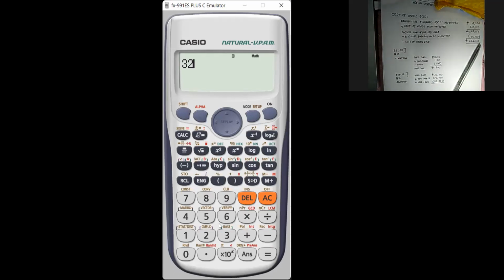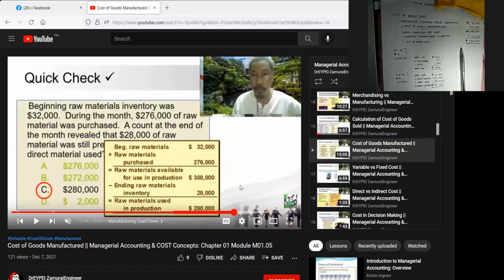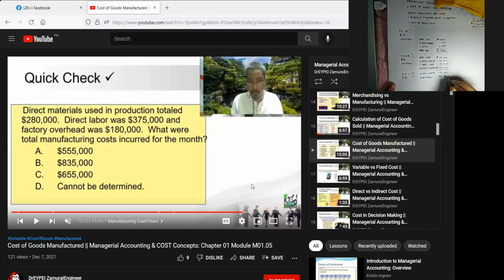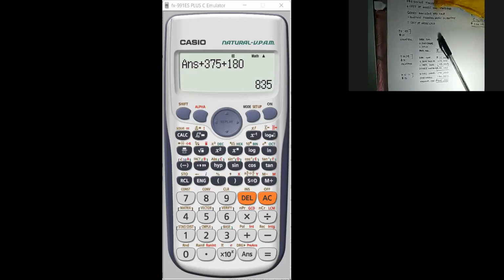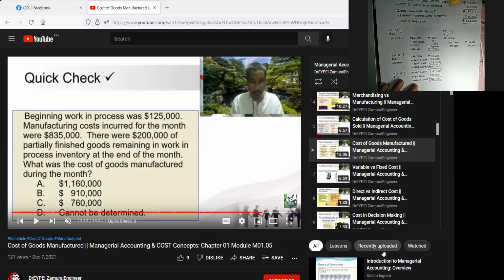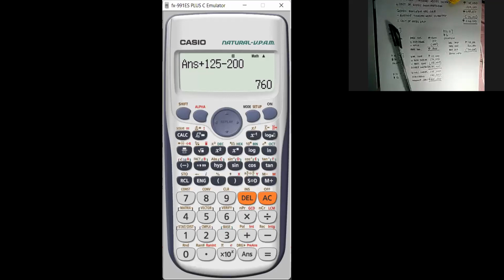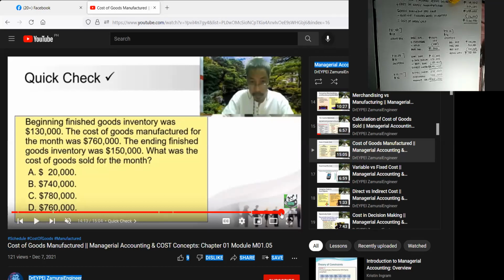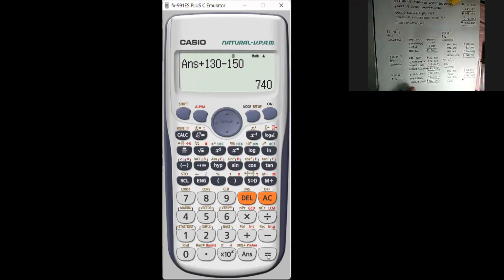LIVE slow step by step Problem Solving PRACTICE: Managerial Accounting Practice Module P08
Livestream practice
Problems, solutions and explanation

3 Units Lecture Course

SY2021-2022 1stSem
Textbook: